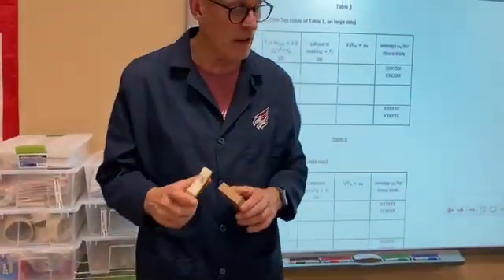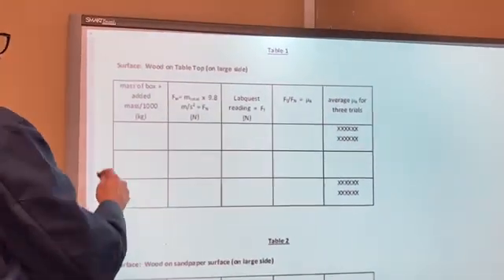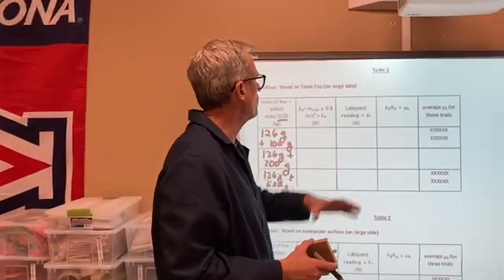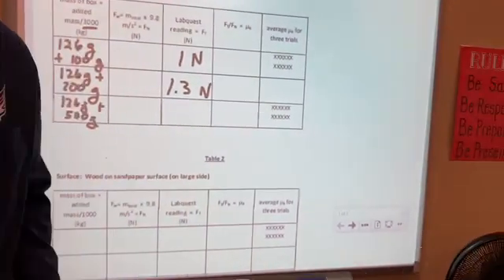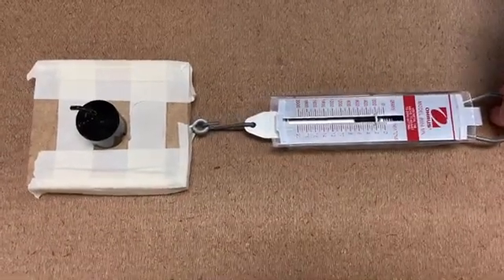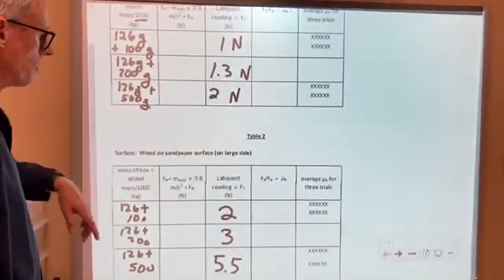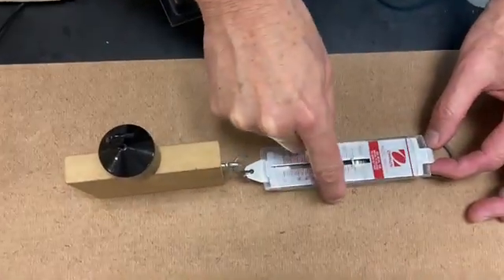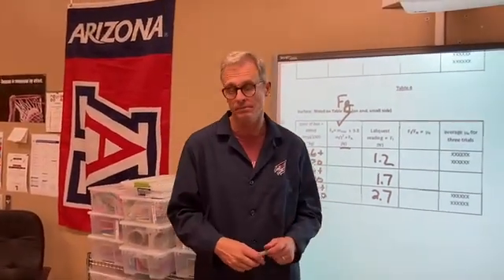05 11 Friction Lab Video